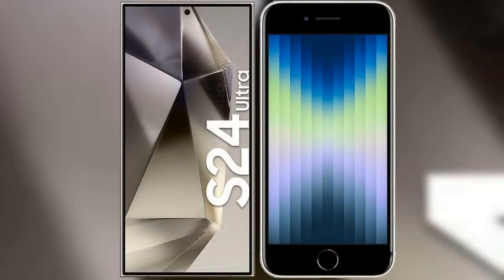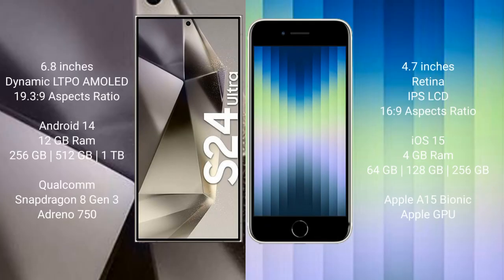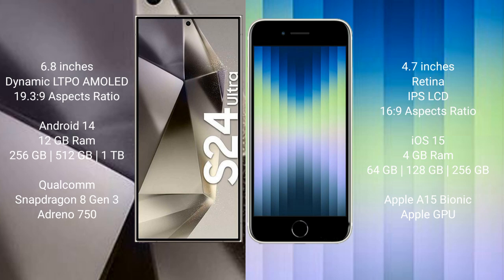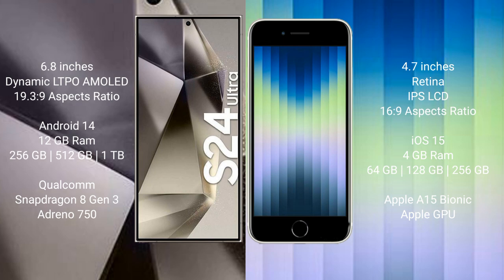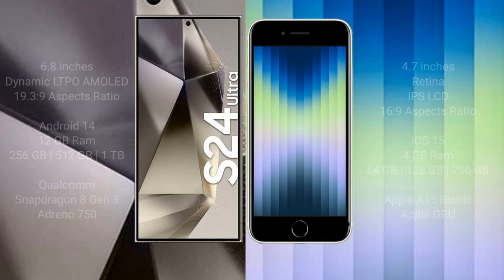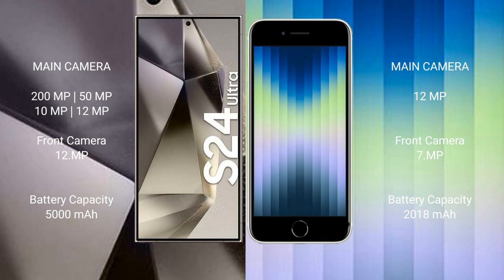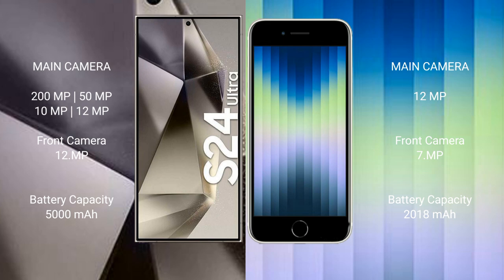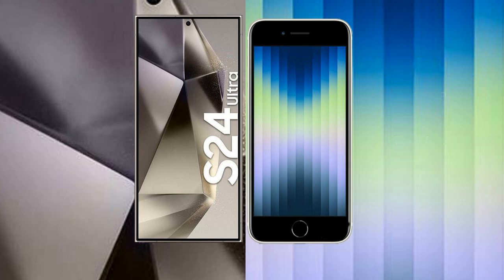Samsung Galaxy S24 Ultra vs iPhone SE 2023 Review